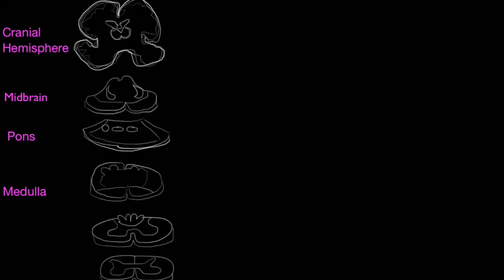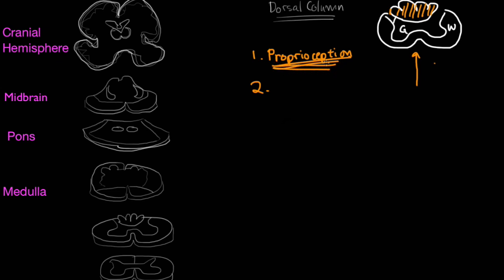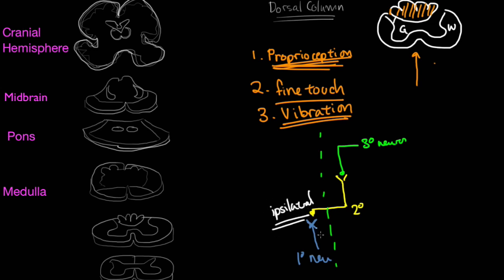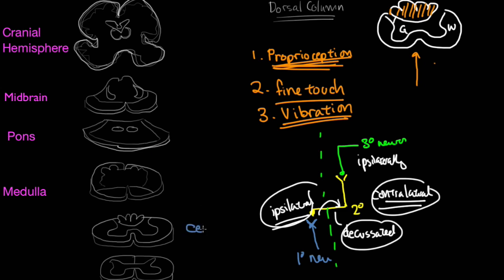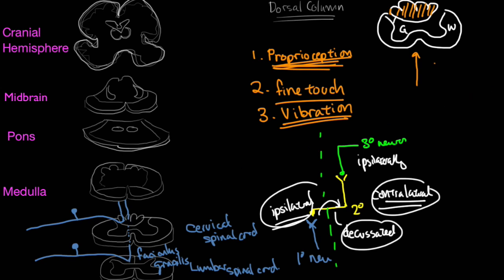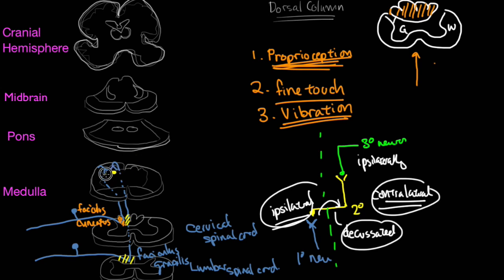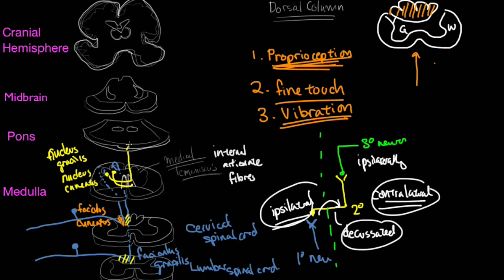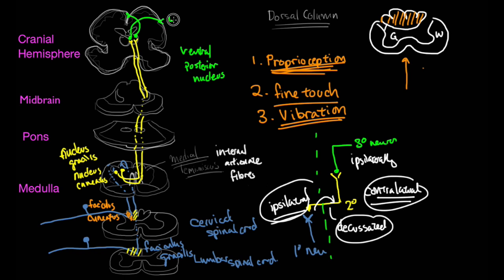Dorsal Column in 10 mins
Learn the basics of spinal tracts.
First video of the spinal tract series - Dorsal Column